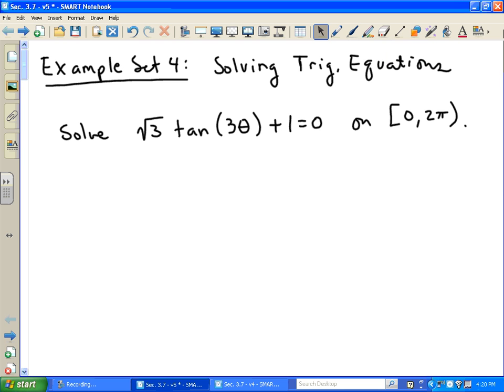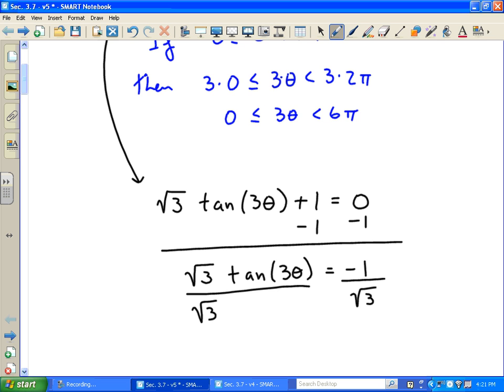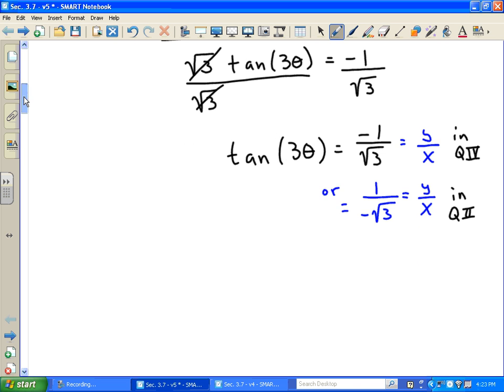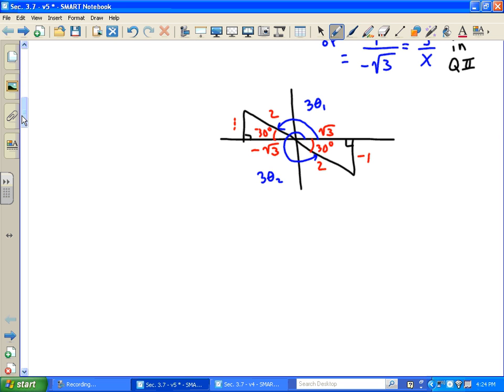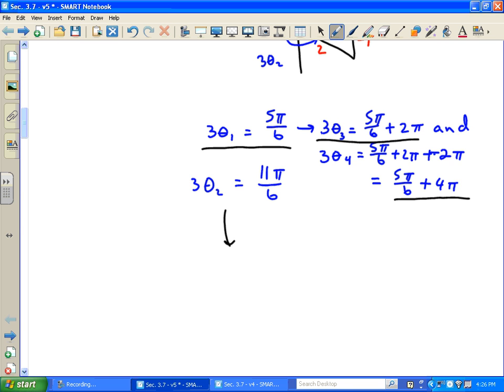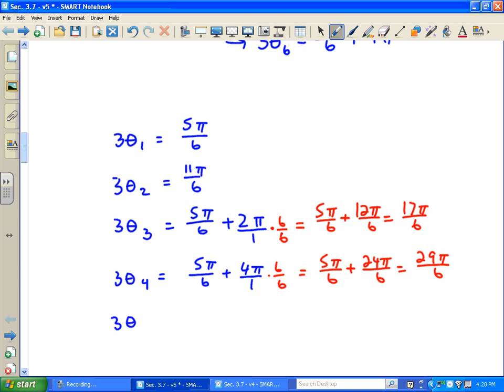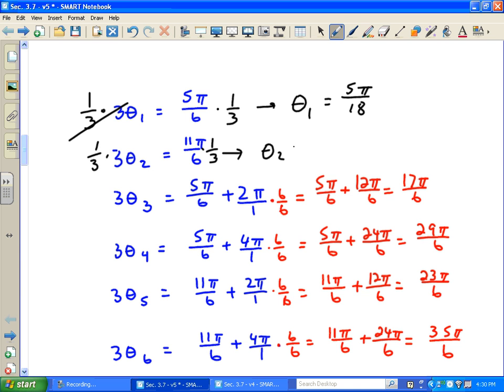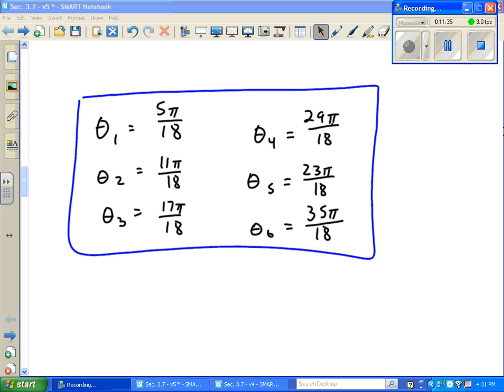Sec 3 7 v5